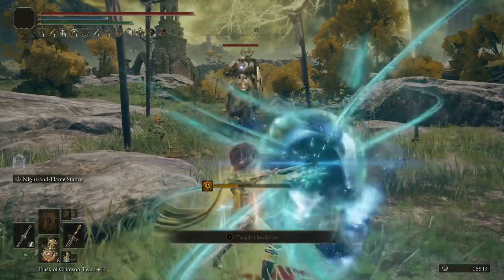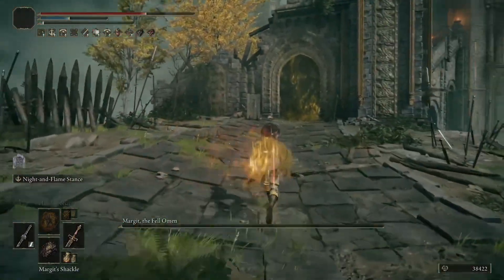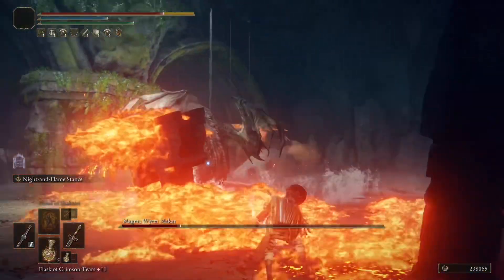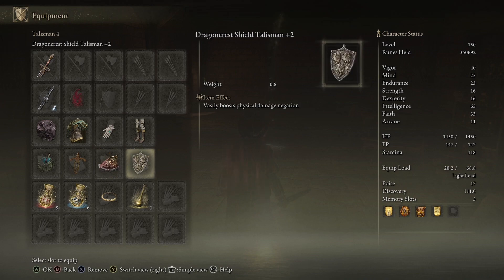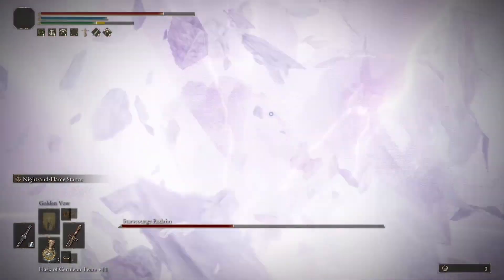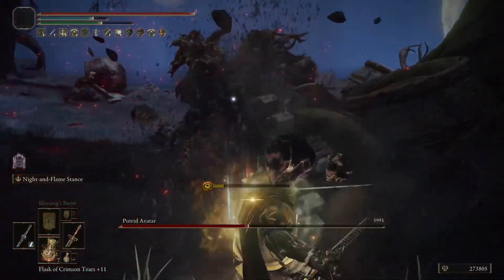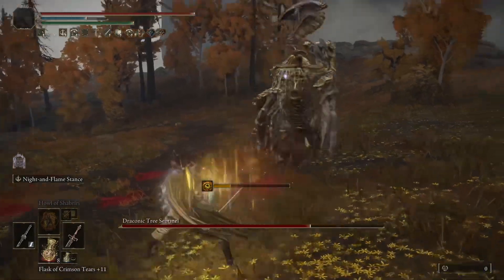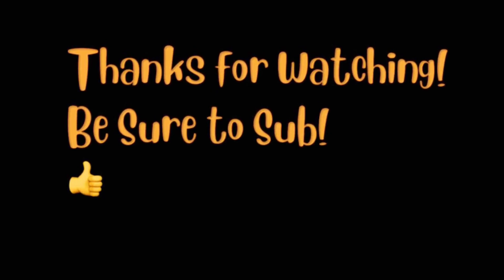Sword of Night and Flame Full Build and Review! 🔥 🧙‍♀️ (Patch 1.07)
Hey all. This was a fun one, hope you guys enjoyed it!

All footage is from Journey 8 (NG+7)

The Sword of Night and Flame is good and you can make a pretty awesome build with it. Elden Ring has many great weapons, and this one is particularly fun to use.

Here’s my build/setup that I’d recommend:

-Sword of Night and Flame +10
-Cold sword in the off hand

-Magic Scorpion Charm
-Ritual Sword Talisman
-Dragoncrest Talisman

-Black Dumpling and Spellblade set to boost the beam to do more damage

Howl of Shabribri and Golden Vow

Magic tear and defense or fire tear. Consecutive attack tear is good if you’re going melee.

If you’re not subbed, deff sub! 👍

I’d give this weapon a B+ when I thought it was a D/C before this latest patch. At launch it was fantastic and had more range. The increased damage and aim make it very reliable again!

-Matt